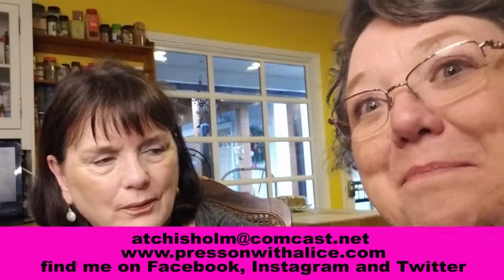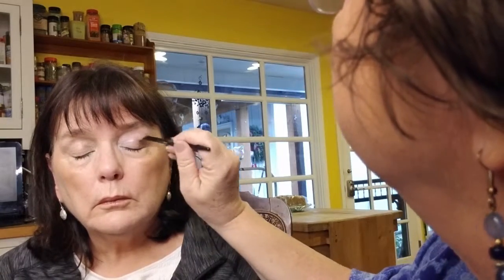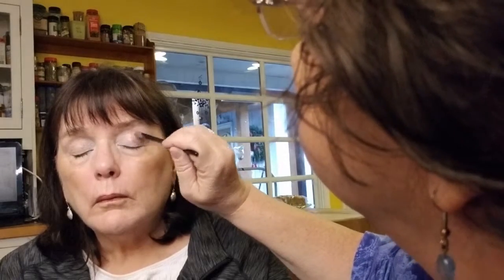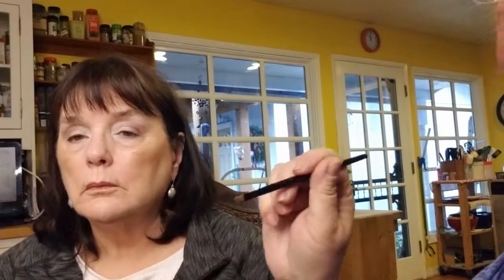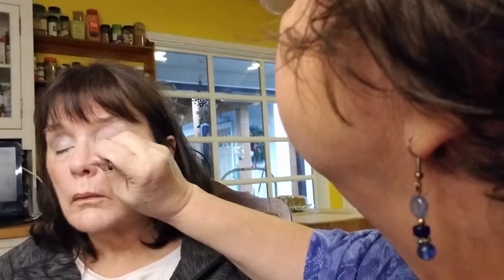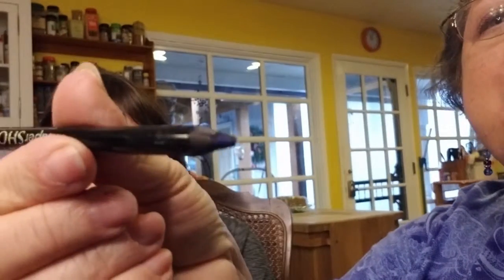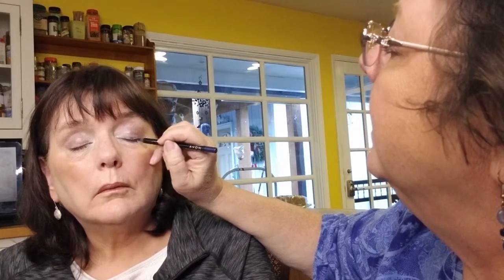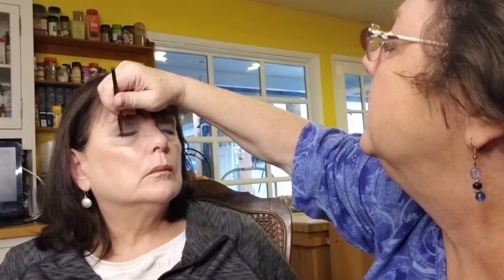Press On with Alice: Stylish Over 50 with Julie Part 2